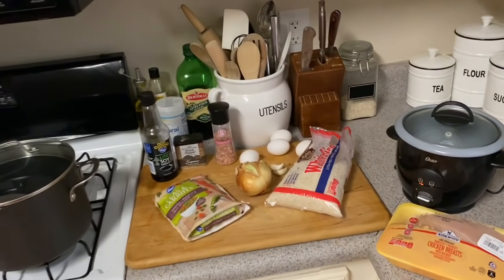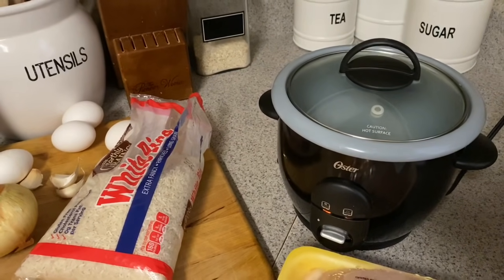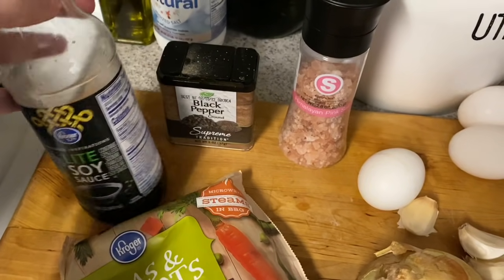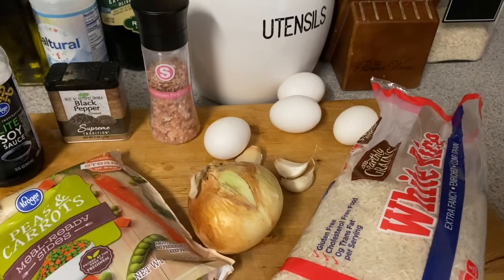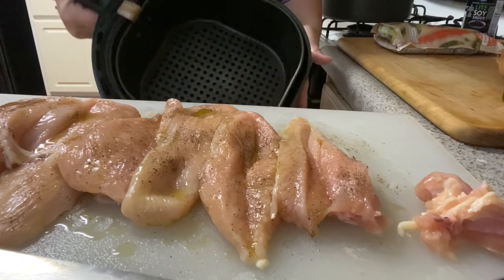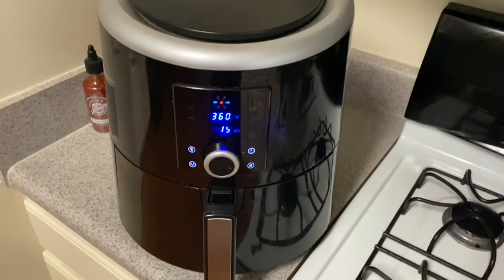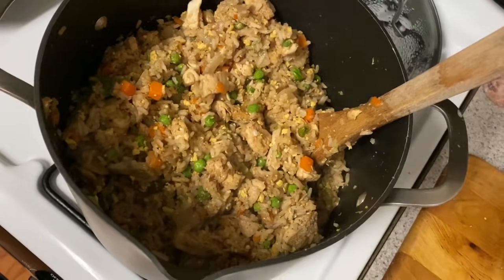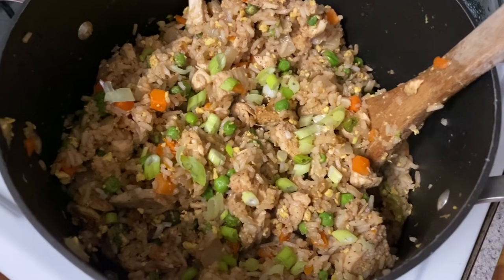SUNDAY DINNER COOK WITH ME CHICKEN FRIED RICE